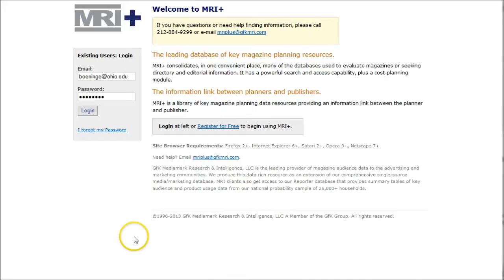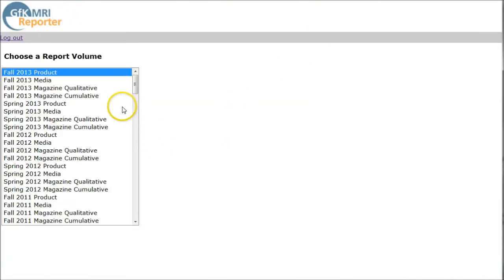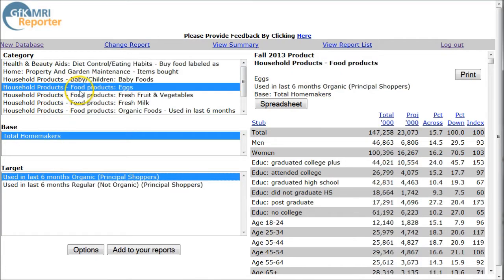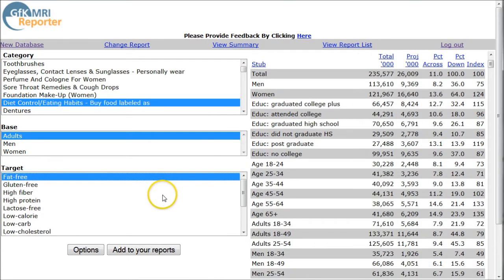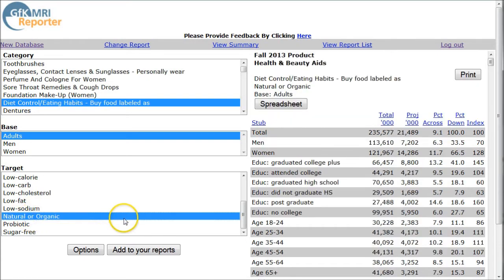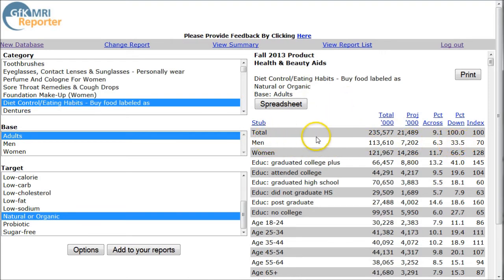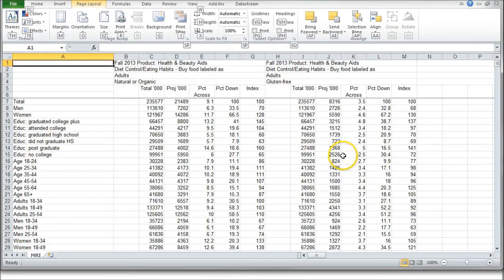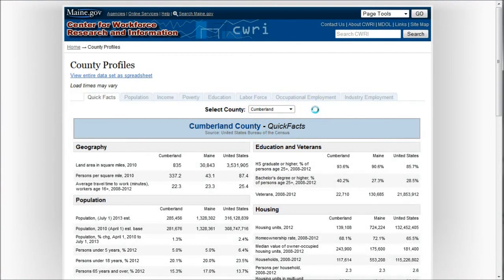How to find demographics of organic, healthy, and natural foods consumers using Mediamark Reporter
This video demonstrates how to find and use Mediamark survey data to understand the consumer demographics of the organic, healthy, and natural foods market.